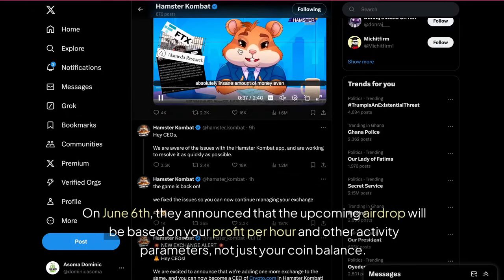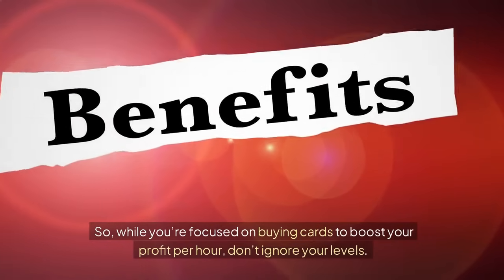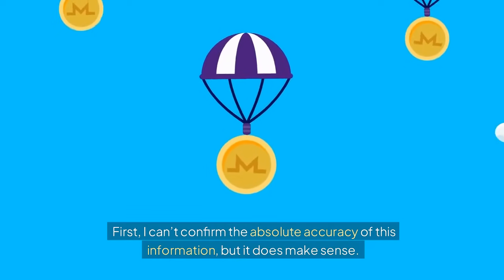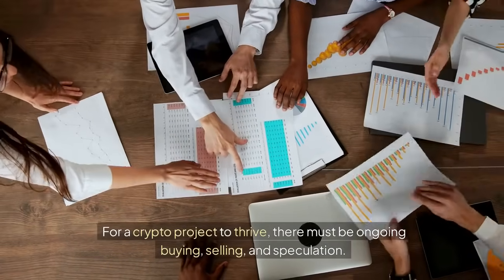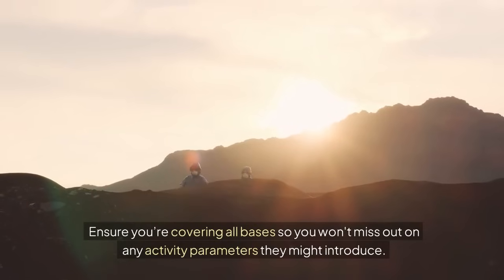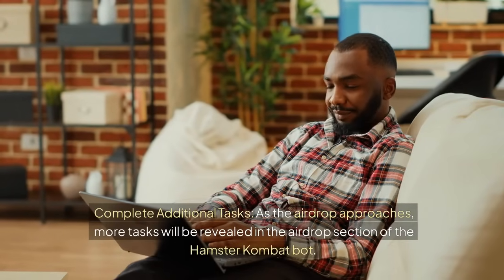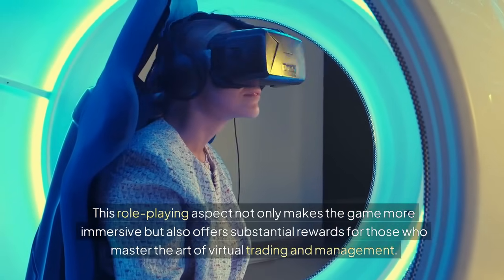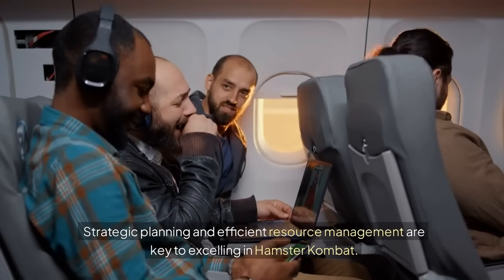Hamster Kombat: STOP Increasing Profit Per Hour! Unless You Do This! | Earn With Penny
Welcome to our latest video on Hamster Kombat! 🎮🚀 Learn how to maximize your eligibility for the highly anticipated Hamster Kombat token airdrop. In this video, we’ll walk you through essential steps, tips, and strategies to ensure you’re at the forefront of this exciting launch in July.

🔑 Key Steps to Boost Your Eligibility:

Link Your TON Wallet: Learn how to connect wallets like TON Wallet or Tonkeeper to the Hamster Kombat bot.
Join the Official Telegram Channel: Stay updated with the latest announcements and tasks from the developers.
Complete Additional Tasks: Discover how to stay on top of new tasks revealed in the airdrop section.
Boost Your In-Game Earnings: Upgrade your cards and utilize features like Daily Combo and Daily Cipher to accumulate more HMSTR tokens.
Excel as a CEO: Participate regularly and make strategic decisions to earn more HMSTR tokens.
Complete Daily Missions and Quests: Earn up to 5 million HMSTR coins by investing in specific upgrades.
Engage with the Community: Get valuable insights and tips from fellow players and enthusiasts.
Optimize Your Gameplay: Plan your upgrades and investments wisely to maximize your profit per hour.
Stay Consistent: Regular participation ensures you don’t miss out on any opportunities.
Stay informed, stay ahead, and let's conquer the crypto world together!
Hamster Kombat, Hamster Kombat token airdrop, Hamster Kombat tips, crypto gaming, TON Wallet, Tonkeeper, profit per hour, HMSTR tokens, airdrop strategies, crypto news, blockchain games, gaming tips, virtual crypto exchange, in-game earnings, Telegram updates, crypto community, gameplay optimization, crypto investments

On this channel, Earn With Penny will be help you achieve your goals by showing you how to make money online with step-by-step tutorials of earning money from home. We will also be showing you the latest finance tips and how to earn money online with in-depth strategies and methods. Earn With Penny is the top make money online finance channel on YouTube!

Here we will show people how to make money online. How to make an income online. How to create a side hustle income online. Find ways to make money online for free. Start an online income business from the comfort of your home. We will show you many different ways to make money by using the power of the internet.